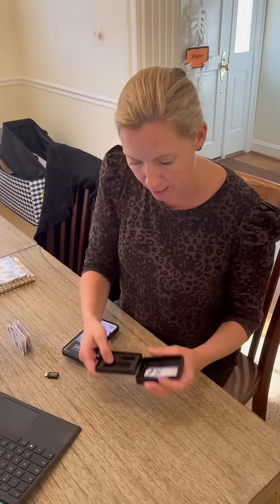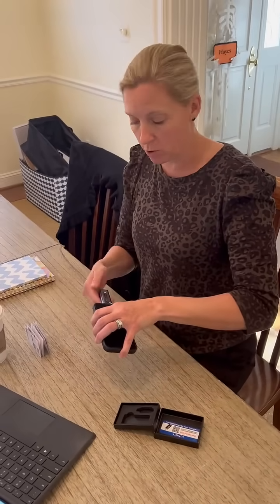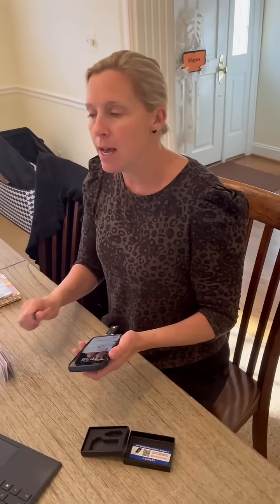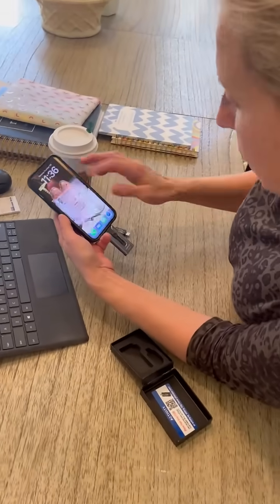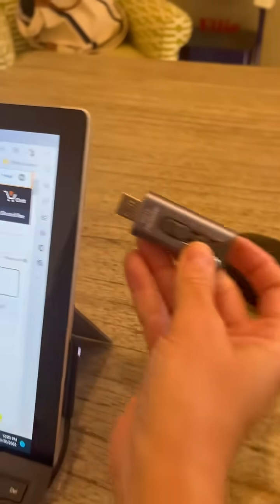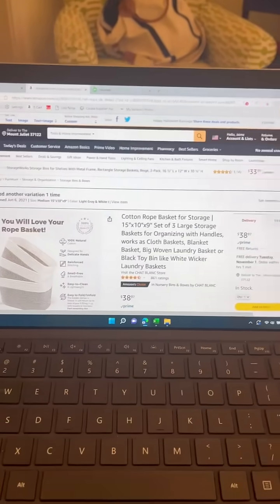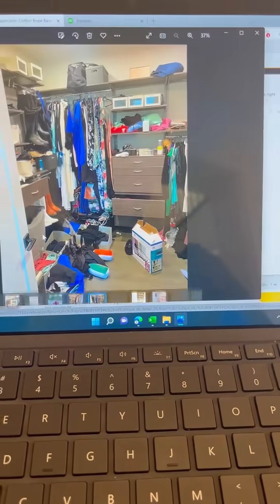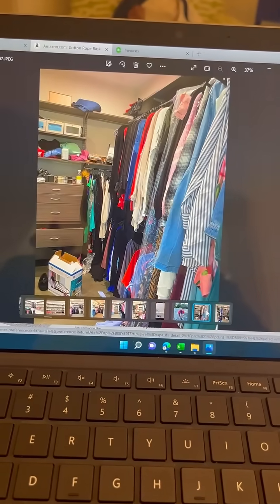Secure Your Photos Offline & Transfer Easily! Check My Amazon Page for the Must-Have Tool.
How to Easily Organize Photos Across Devices